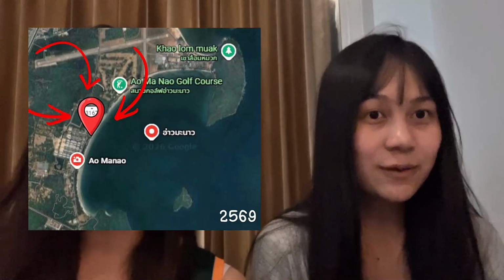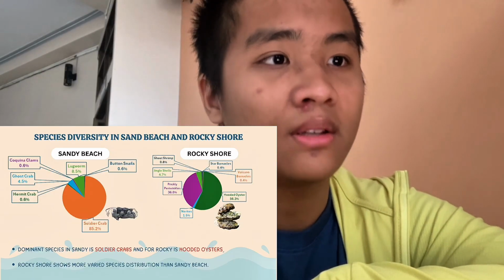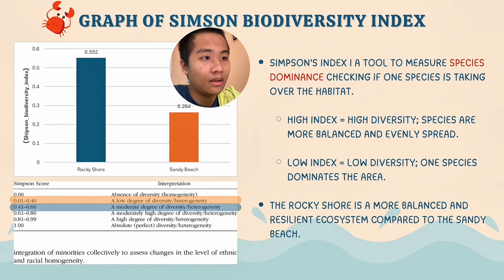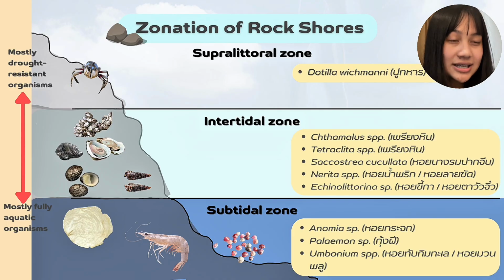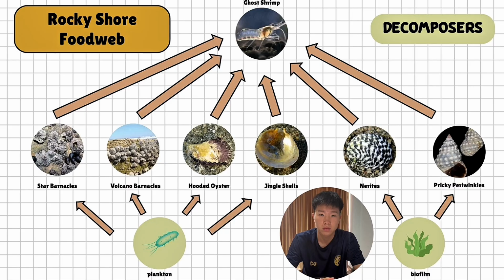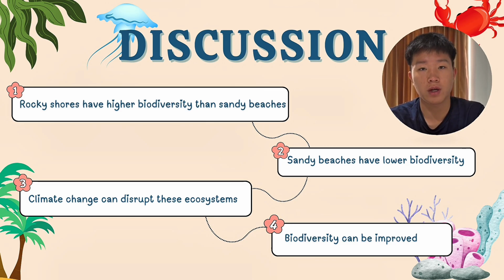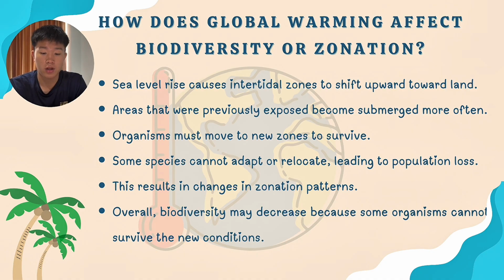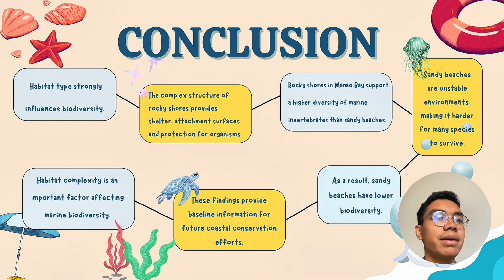G.3 Biodiversity between sandy beach and rocky shore in Manao bay 2026